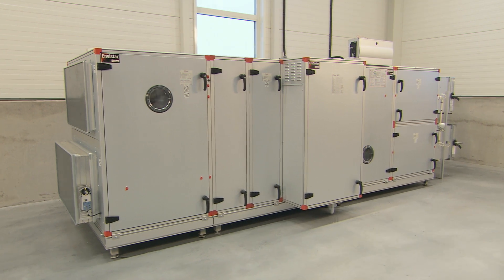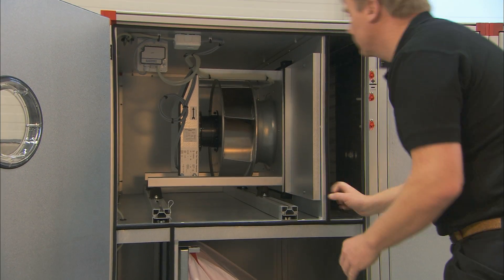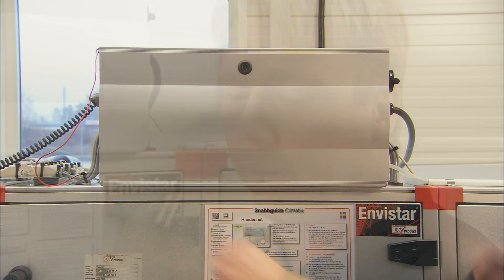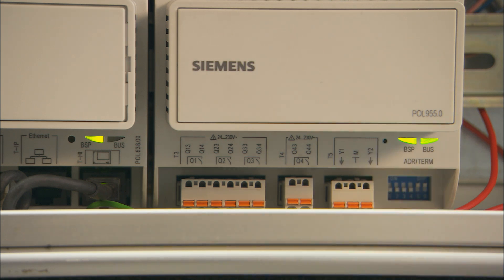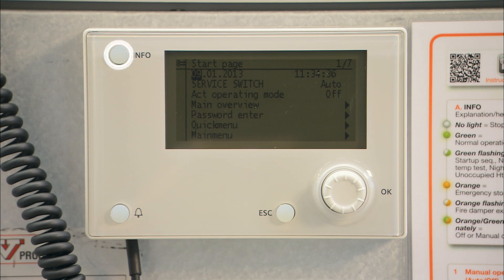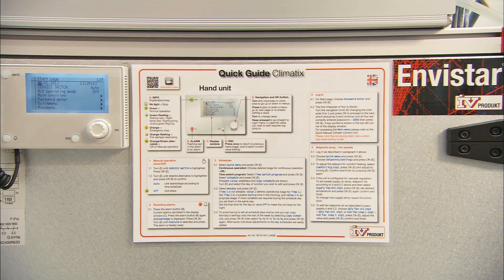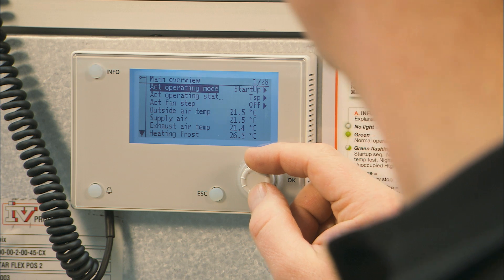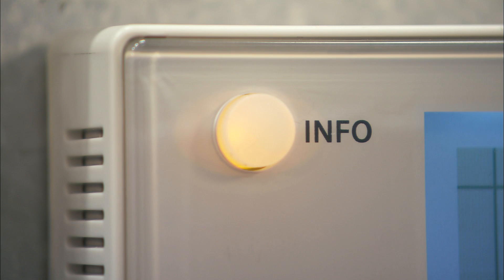Introduction to air handling units - IV Produkt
This instruction video shows you how to start the unit, set the time programs, and adjust the temperature settings, air flow or pressure.